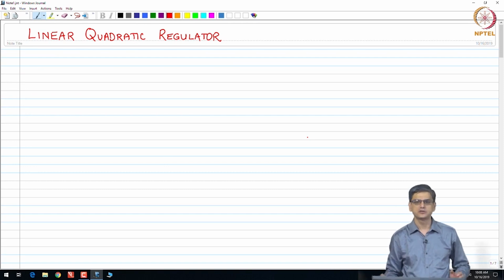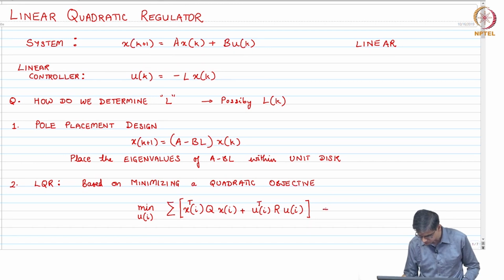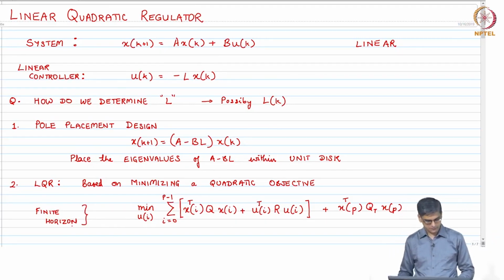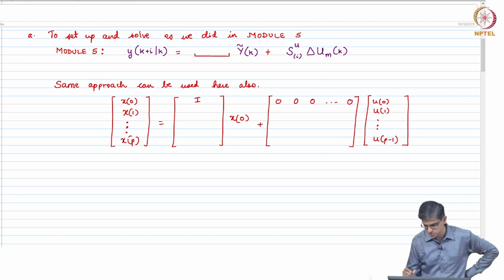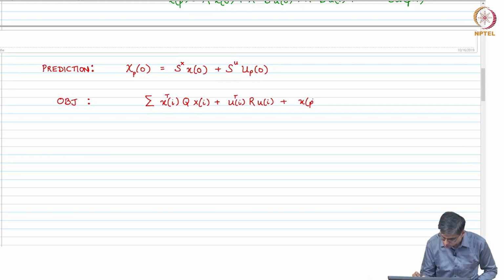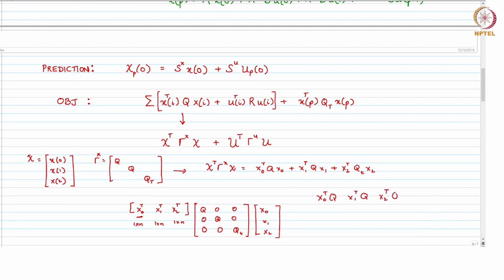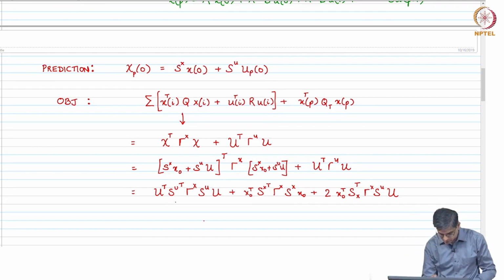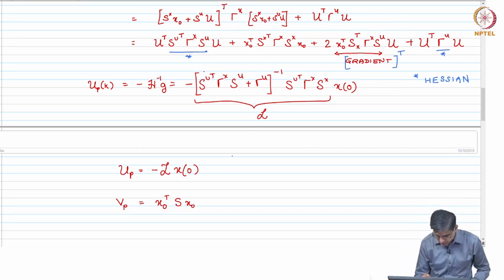Linear Quadratic Regulator: Batch Solution